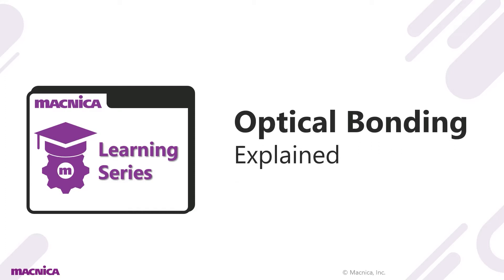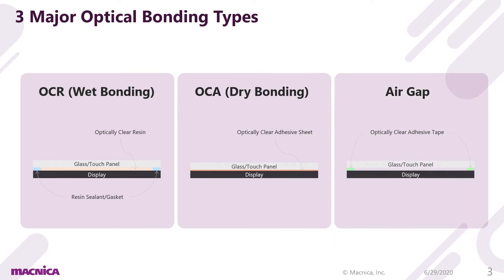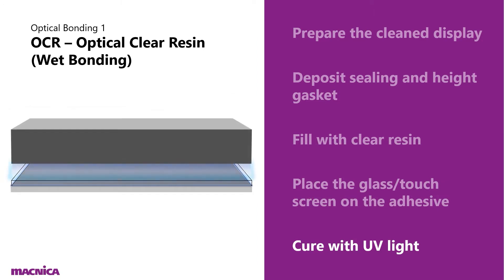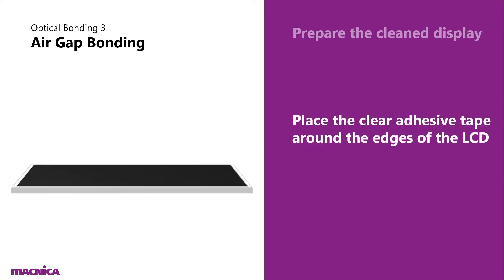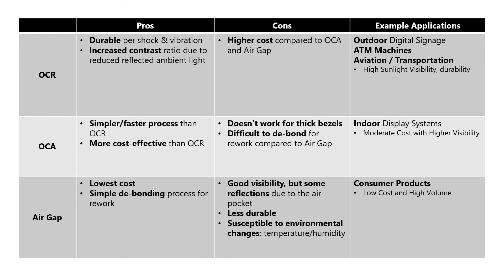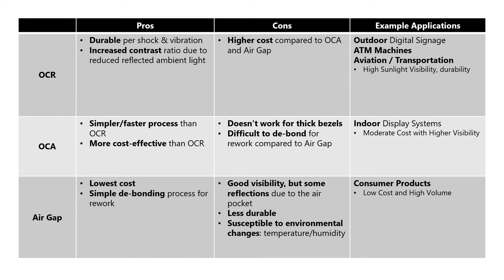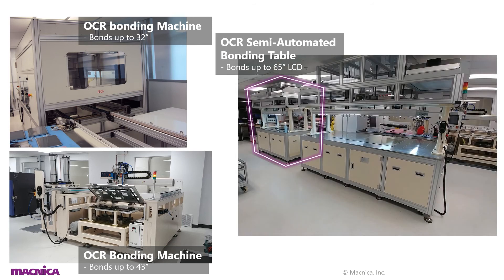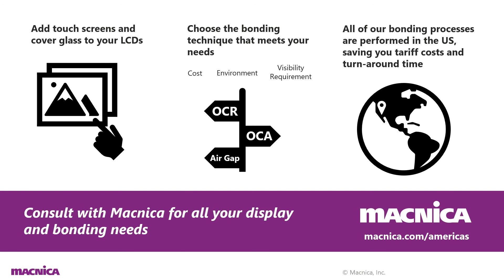Optical Bonding Explained - Macnica Learning Series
Macnica explains various display optical bonding techniques using easy to understand animations and descriptions.